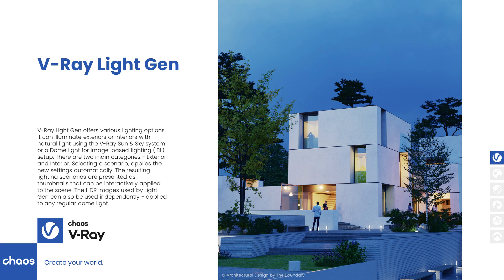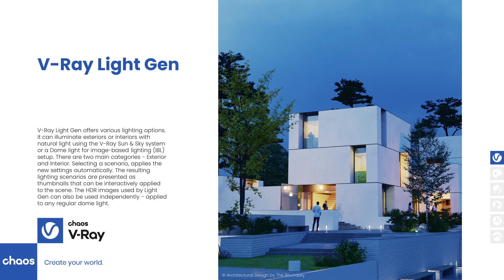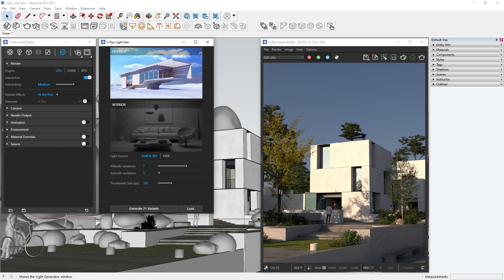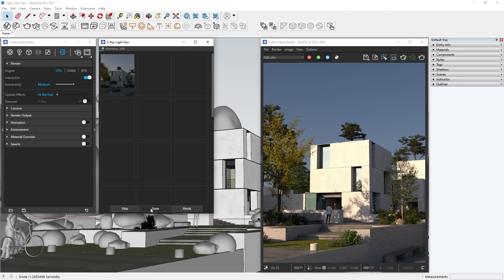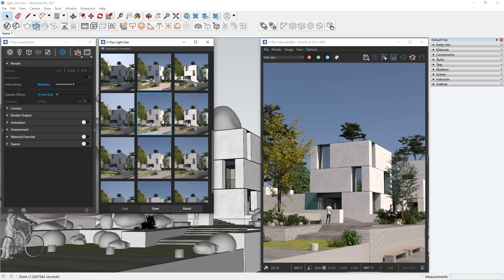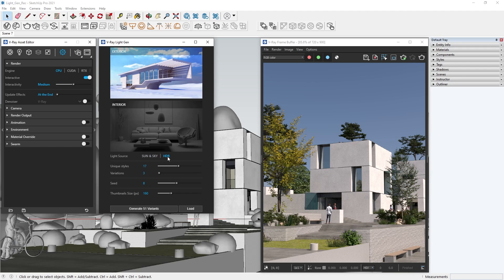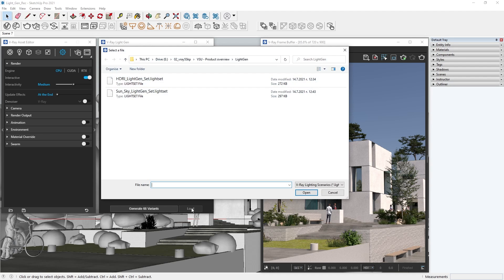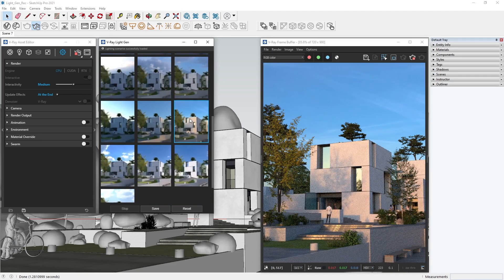V-Ray 5 for SketchUp — How to create the best natural lighting for your designs with Light Gen.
Learn how easy it is to generate lighting variations and find your scene’s best lighting. Use V-Ray’s Sun & Sky system or employ HDRIs for image-based lighting. Set the number of variants, save light sets and reuse them in other projects.